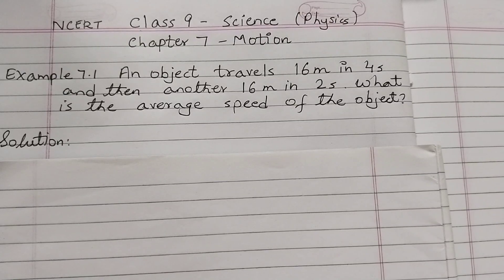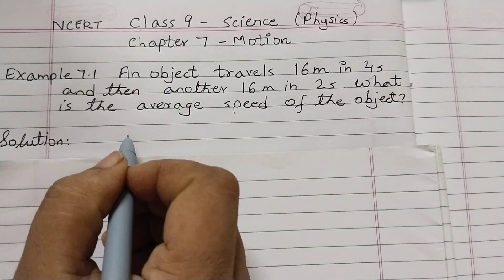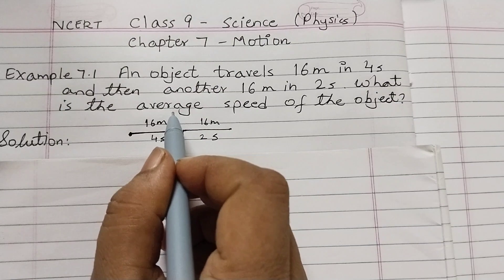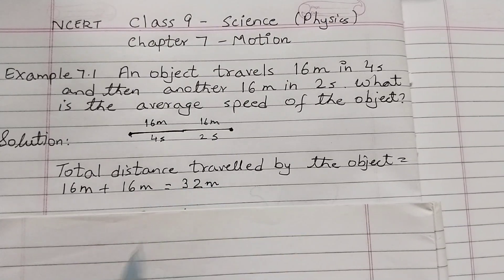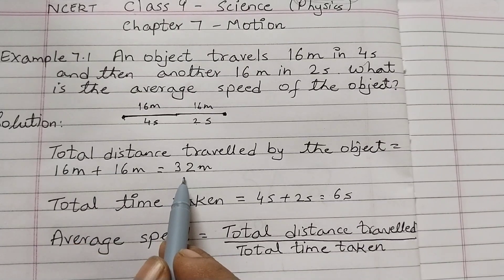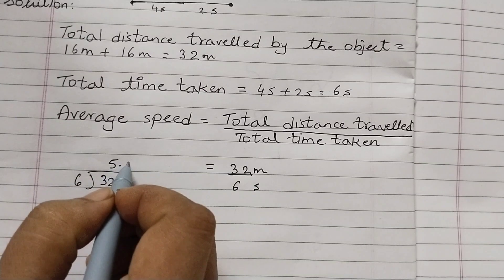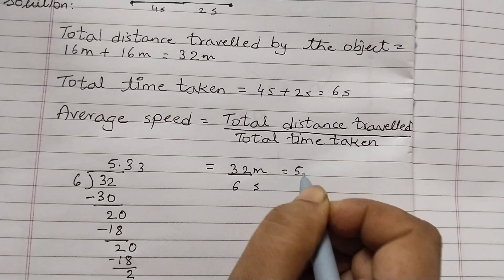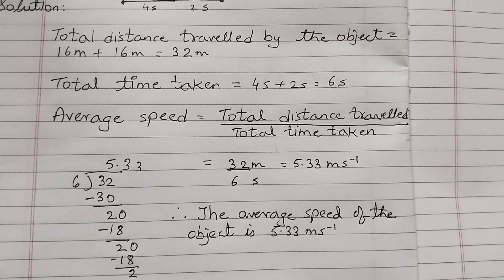Class 9 Motion Example 7.1 Numerical/An object travels 16 m in 4s...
An object travels 16m in 4s and then another 16m in 2s what is the average speed of the object?